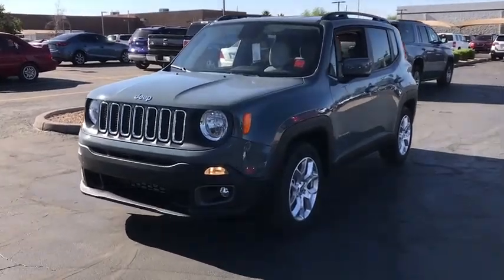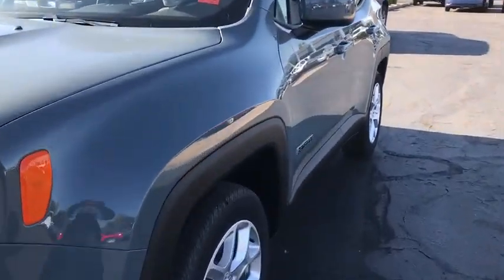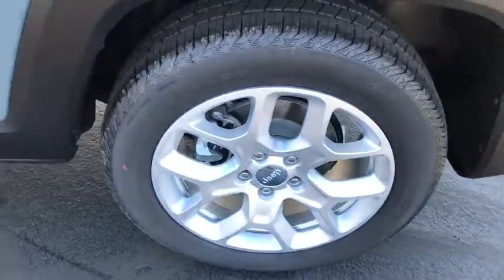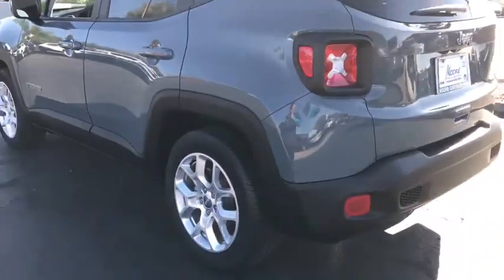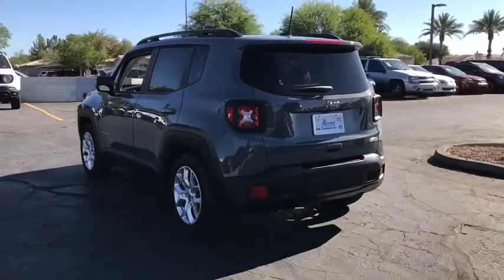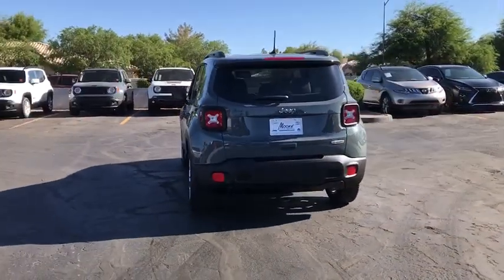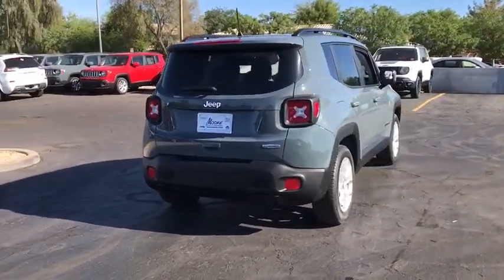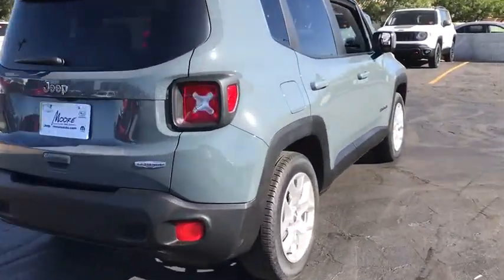2018 Jeep Renegade Peoria, Surprise, Avondale, Scottsdale, Phoenix, AZ 47646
Anvil [LISTING TYPE] 2018 Jeep Renegade available in Peoria, Arizona at Moore Chrysler Jeep. Servicing the Surprise, Avondale, Scottsdale, Phoenix, AZ area.

The 2018 Jeep Renegade is styled for urban adventure. The Renegade has a bold and rugged exterior built to take you on any adventure you choose, from available fog laps to wraparound black roof. With 16-inch steel wheels, a windshield wiper de-icer, capless fuel filter and heated exterior mirrors, theres nothing you cant handle. Inside, youll find heated front seats for comfort and eight-way power adjustable driver seat. This SUV features a redesigned center console and a cargo net to help keep your valuables secure and close at hand. It also features an available height-adjustable rear cargo floor that can easily be moved up and down to make room for your items and rear seats are offered as either a 60/40 split-folding bench, or for added flexibility, a 40/20/40 split-folding bench with a cargo area pass-through. Steering wheel-mounted controls let you scroll through available navigation, traction management system, rear park assist, speedometer and other vehicle information. The Renegade can be equipped with either the standard 1.4L MultiAir Turbo engine or the 2.4L Tigershark MultiAir 2 engine, plus an available nine-speed automatic transmission. The capable Renegade can tow up to 2,000 pounds. This SUV is packed with cutting-edge technology, including an infotainment system, Apple CarPlay and Android Auto support, SiriusXM Guardian and navigation. It also offers a suite of safety features, including lane keep assist, forward collision warning, active braking, blind spot monitoring, a rear backup camera, keyless entry and more.
TIRES: 215/60R17 BSW AS TOURING,PASSIVE ENTRY REMOTE START PACKAGE  -inc: Remote Start System  Passive Entry/Keyless Go,ANVIL,POPULAR EQUIPMENT GROUP  -inc: 115V Auxiliary Power Outlet  40/20/40 Rear Seat w/Trunk Pass-Thru  Power 8-Way Driver Manual 4-Way Passenger Seats  Rear View Auto Dim Mirror  Power 4-Way Driver Lumbar Adjust,QUICK ORDER PACKAGE 2EJ  -inc: Engine: 2.4L I4 ZERO EVAP M-AIR  Transmission: 9-Speed 948TE Automatic,ENGINE: 2.4L I4 ZERO EVAP M-AIR  -inc: 3.734 Final Drive Ratio  Wheels: 17 x 7.0 Aluminum  Engine Oil Cooler  Tires: 215/60R17 BSW AS Touring  Zero Evaporate Emissions Control System,TRANSMISSION: 9-SPEED 948TE AUTOMATIC  -inc: Vinyl Shift Knob,SKI GRAY/BLACK  PREMIUM CLOTH BUCKET SEATS,WHEELS: 17 X 7.0 ALUMINUM,3.734 FINAL DRIVE RATIO,Turbocharged,Front Wheel Drive,Power Steering,ABS,4-Wheel Disc Brakes,Brake Assist,Aluminum Wheels,Tires - Front All-Season,Tires - Rear All-Season,Heated Mirrors,Power Mirror(s),Rear Defrost,Intermittent Wipers,Variable Speed Intermittent Wipers,Privacy Glass,Rear Spoiler,Power Door Locks,Daytime Running Lights,Automatic Headlights,Fog Lamps,AM/FM Stereo,Satellite Radio,Bluetooth Connection,MP3 Player,Steering Wheel Audio Controls,Auxiliary Audio Input,Pass-Through Rear Seat,Rear Bench Seat,Adjustable Steering Wheel,Trip Computer,Power Windows,Leather Steering Wheel,Keyless Start,Keyless Entry,Cruise Control,Climate Control,Multi-Zone A/C,Cloth Seats,Bucket Seats,Driver Vanity Mirror,Passenger Vanity Mirror,Driver Illuminated Vanity Mirror,Passenger Illuminated Visor Mirror,Floor Mats,Smart Device Integration,Engine Immobilizer,Traction Control,Stability Control,Front Side Air Bag,Tire Pressure Monitor,Driver Air Bag,Passenger Air Bag,Front Head Air Bag,Rear Head Air Bag,Passenger Air Bag Sensor,Knee Air Bag,Child Safety Locks,Back-Up Camera